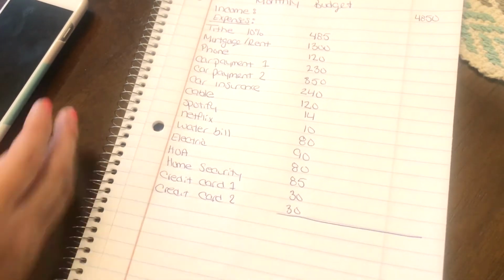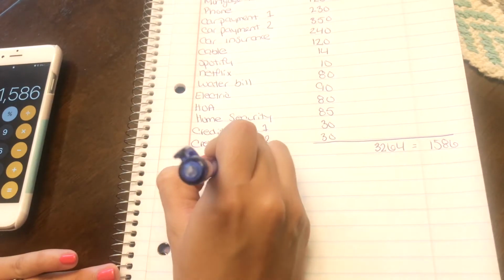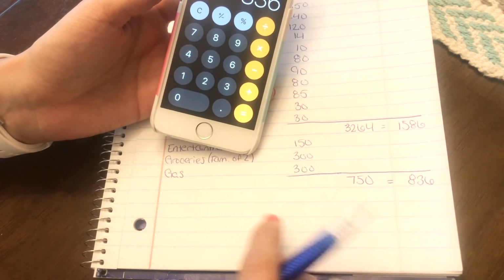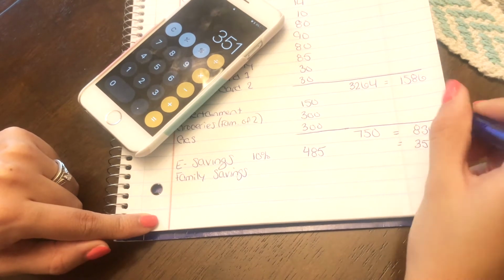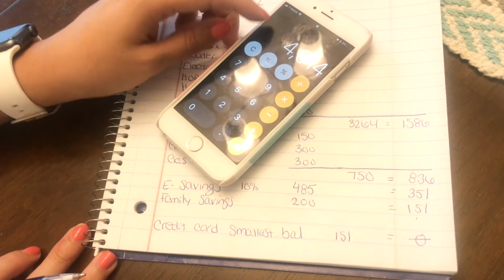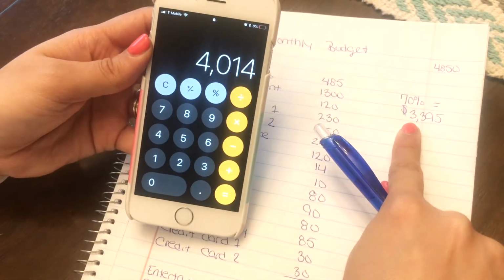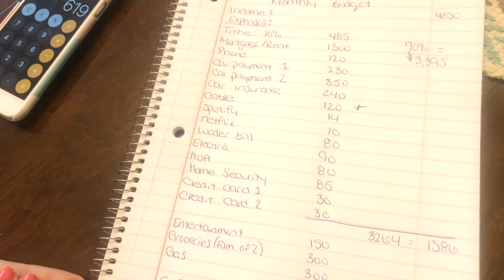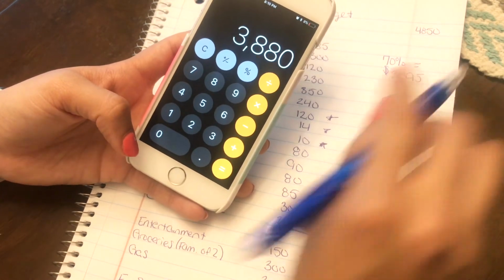How to create a budget | Budget for beginners | Financial Tips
How to make a budget for beginners! This video shows you how to start writing out your budget. Great tool for those who are just starting to earn an income and ESPECIALLY for those who pay bills.
Budgeting is the key to managing your finances. Stay on top of where your money goes, and cut back on the unnecessary things.

Always welcome to collaborate!

♡About Me
I work full time at a financial institution and am a youtuber! My husband Emmanuel and I do not have kids yet (but we have 2 dogs) and live in Florida! I love helping people manage their finances and give tips on how to live a frugal life! I also like to share beauty tips, organizing and DIY's. What would you like me to do a video on next?